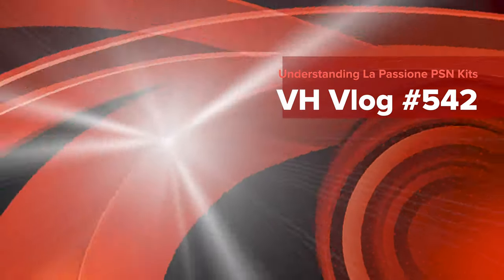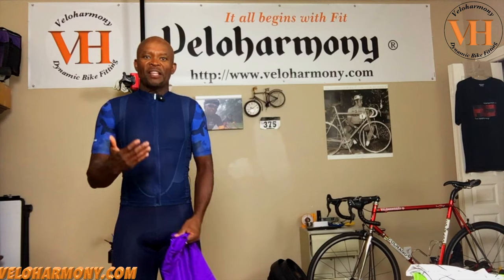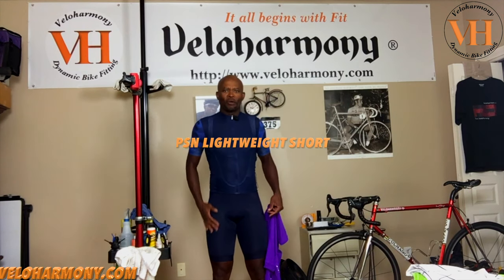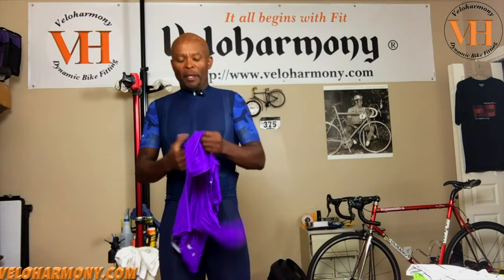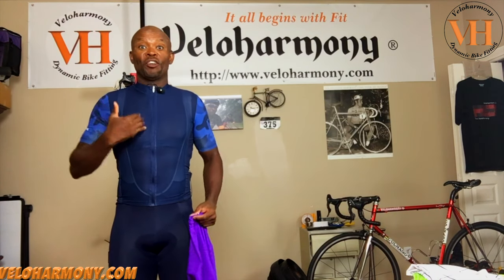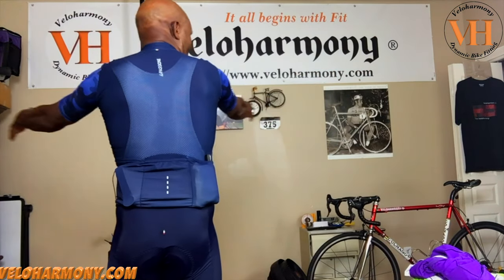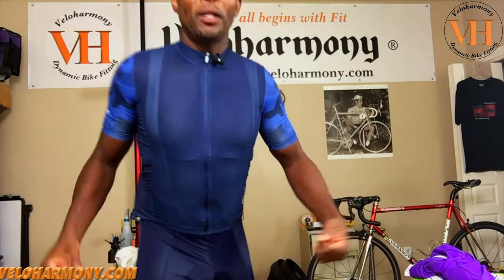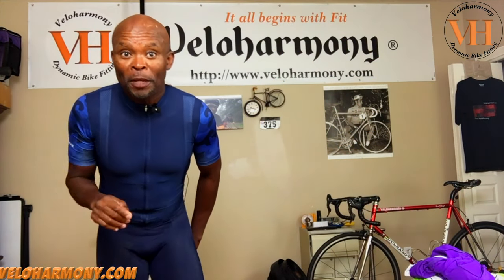La Passione PSN Lightweight Jersey - Understanding La Passione PSN Kits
Welcome to Veloharmony!  the common sense Channel. Learn what to look out for with La Passione apparel

Questions? Take advantage of our cycling services